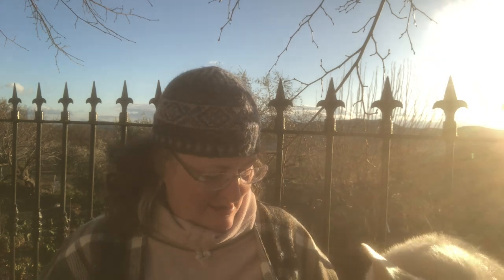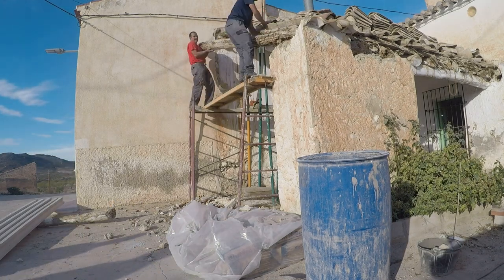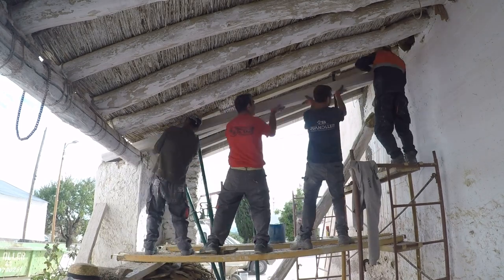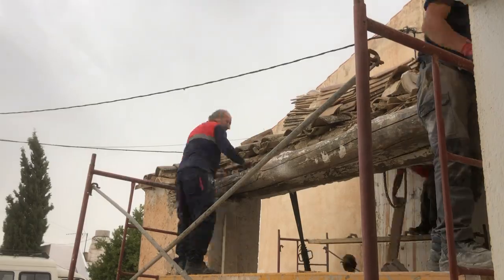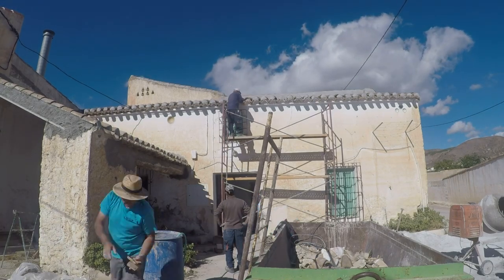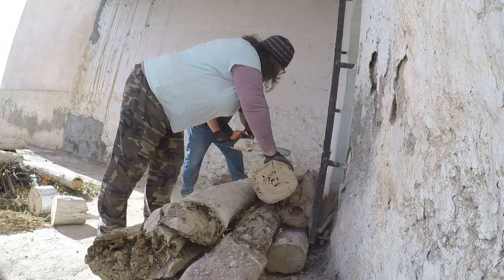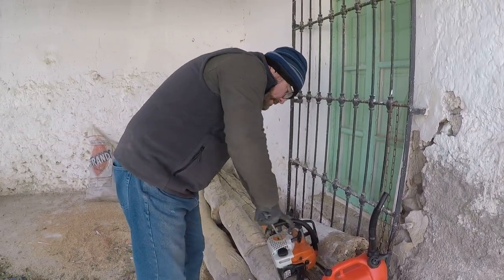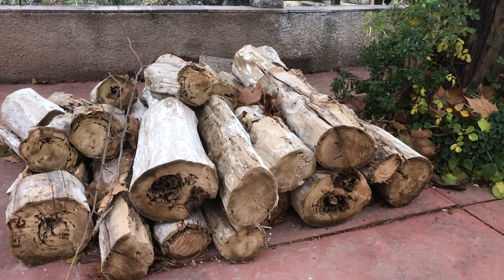25. Final of the roof repairs, find how much it cost & what we did with the crumbling old porch.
This week is the final week of the roof build. Find out how much it cost, what we did with the porch disaster and what we did with all the old rotten beams.

Join us as we restore an old farmhouse and land in the mountains of Southern Spain, creating a home, a place to share with others and learning to live sustainably off the land. Near Oria in Almeria the driest region of Europe it will have challenges. Renovating a 200 year old cortijo that hasn't been lived in for over 10 years will be a challenge as we are novices.

To send something:
Settle in Spain
The Post Shop, Avenida 27 De Febrero, 1
04800 Albox, Almeria, Spain

Our Amazon wishlist